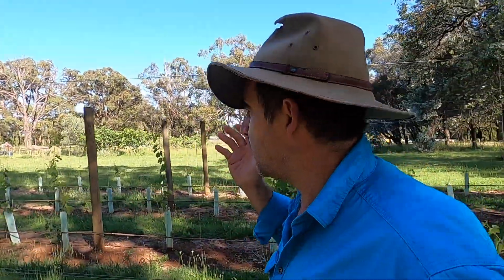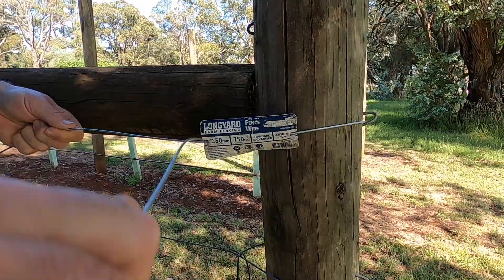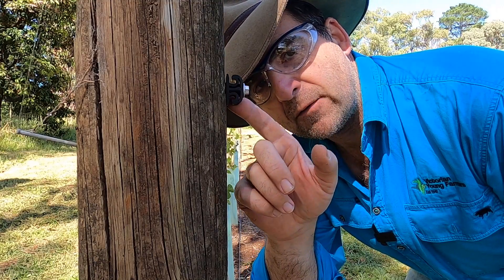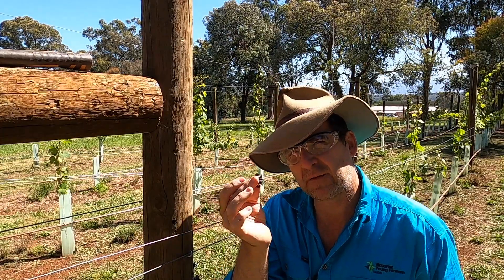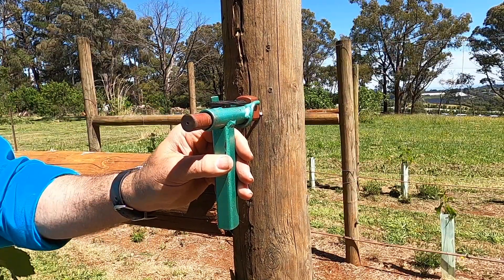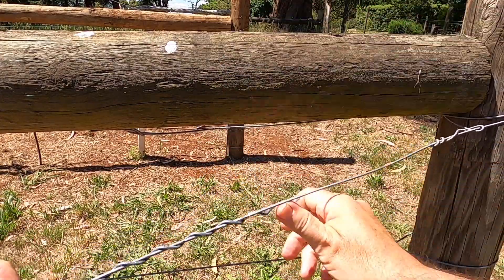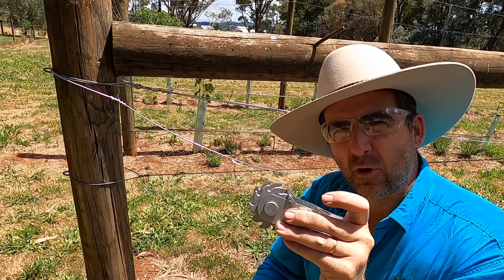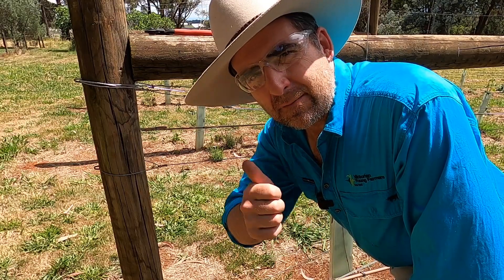Installing Foliage Wires in a Vineyard and Tensioning Short Rows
This week sees me back in my little vineyard installing Foliage Wires and tensioning short rows so that I can have slack wires in winter allowing pruning and tension them up in spring to hold the foliage wire up nice and straight. Good canopy management is essential if you are to grow good quality fruit for winemaking. I demonstrate three options for foliage clips and two different methods to routinely adjust the tension in short row wires.
for more detail on good canopy management.